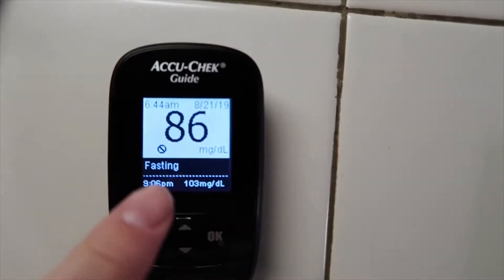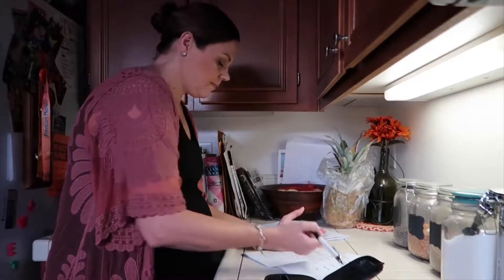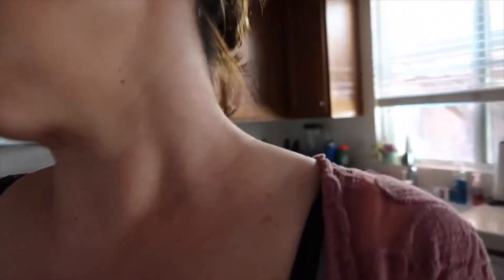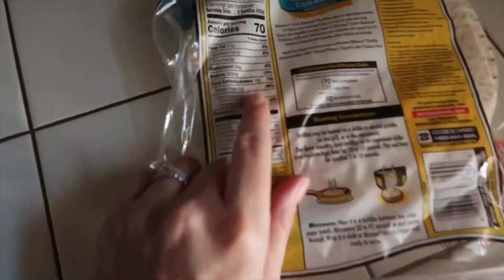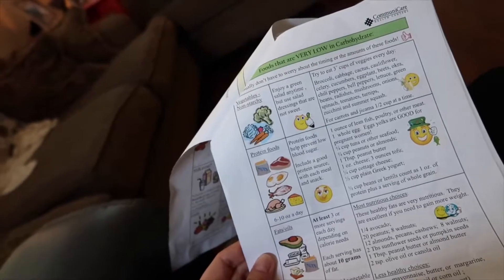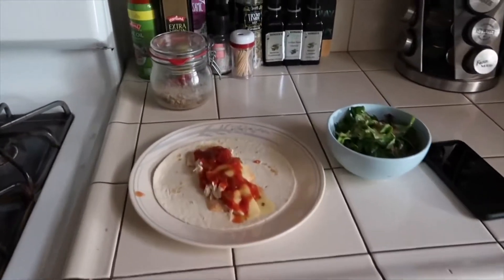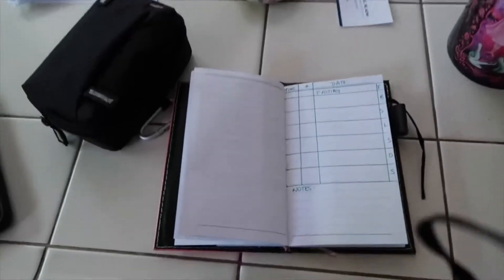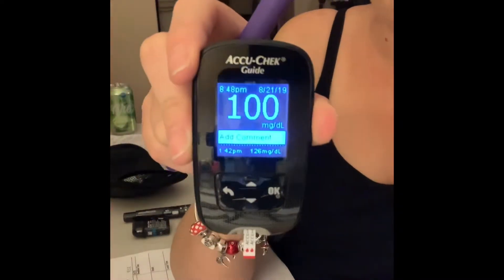My Gestational Diabetes Daily Routine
I was diagnosed with Gestational Diabetes about 2 weeks ago and have been working with my diet to find what works to keep my blood sugar under control.  I have never had Gestational Diabetes or blood sugar issues before so all of this is new to me.  This video is a small look at what my day consists of and the things that I eat.  I also got to visit a nutritionist and I share some of that information with you as well.  Please remember not all situations are the same, what works for me might not work for you.  I hope that this video helps someone else who might have just received their diagnosis too.